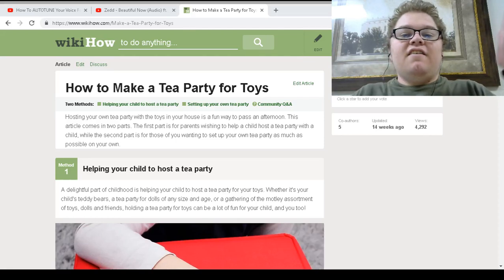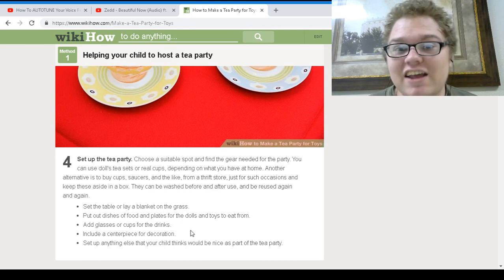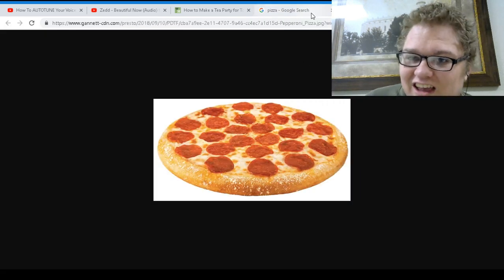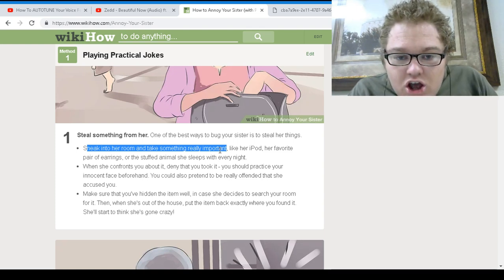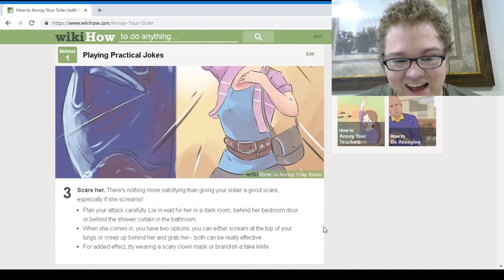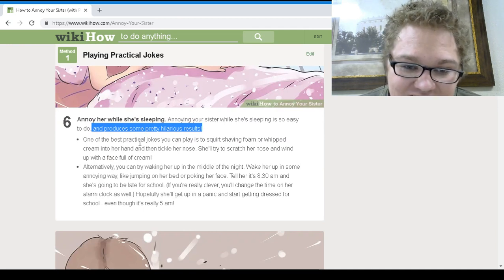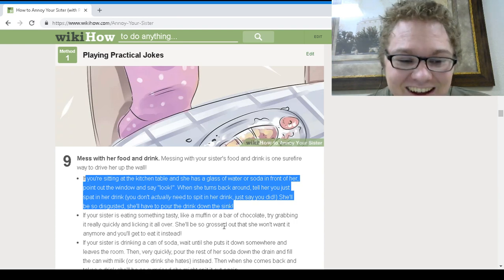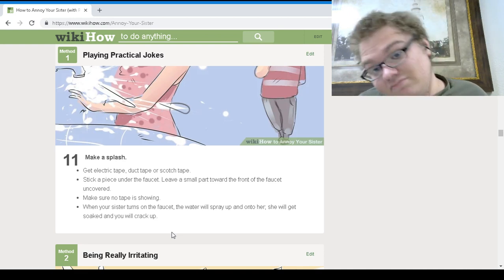WikiHow Wednessdays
WikiHow is how to live your life. What cringe should I look up next. Let me know